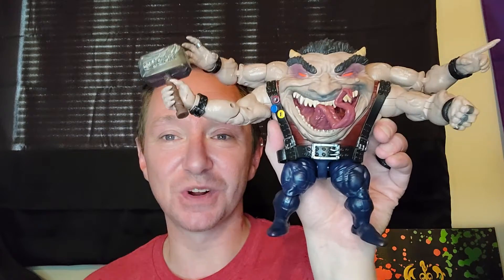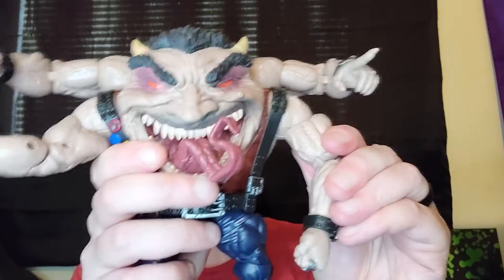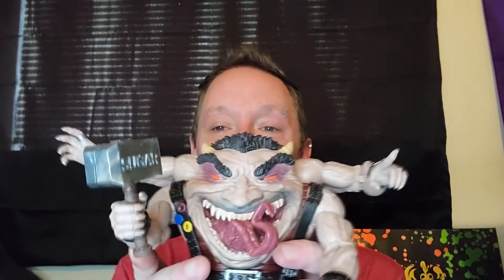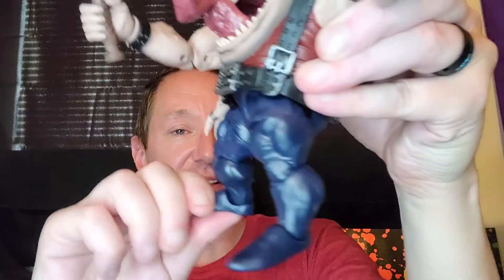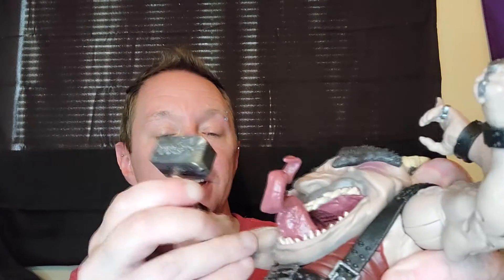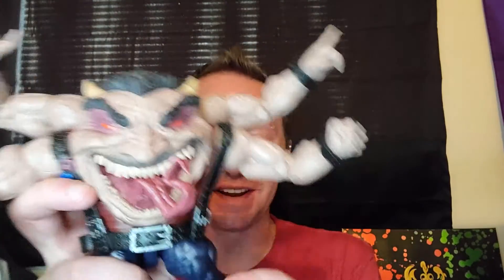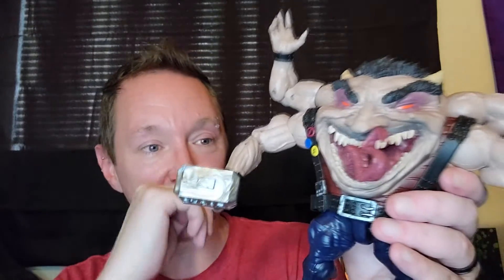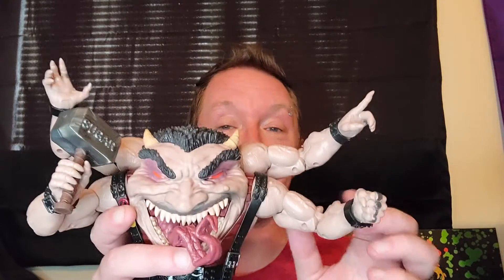"Toy Geek Maniac!"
Every figure, every review has lead up to this moment where Sugar Man debuts in the Marvel Legends Build A Figure Line.  This BAF is the first I have ever completed and I am quite proud of it!  Jean Grey, Weapon X, Sunfire, Wild Child, X-Man, Dark Beast and Morph.  I want to give special kudos to Carly from "Annoying you with Friendship" for helping to drive me, to Scott "Slymm" Dean for getting me the Dark Beast I couldn't find and to the many viewers and subscribers that tagged along.  It was a lot of reviews to get to this point and I'm so glad so many of you stuck around!  Love and light to you all :)